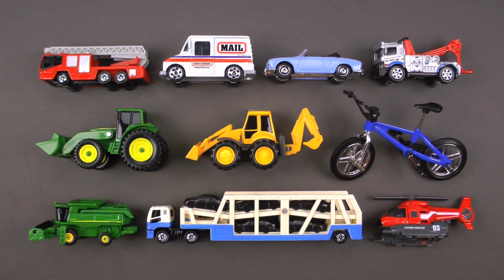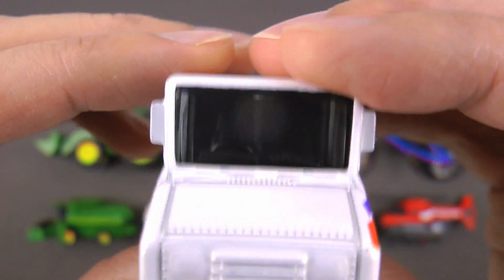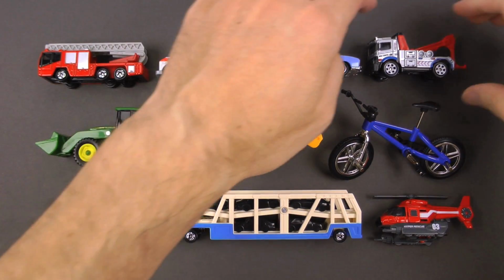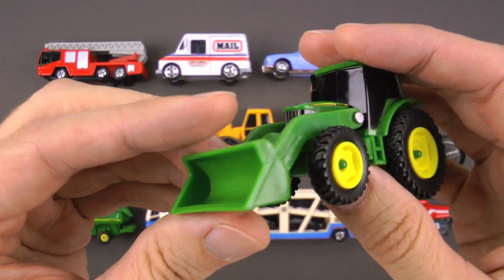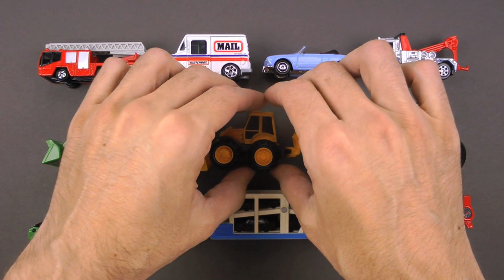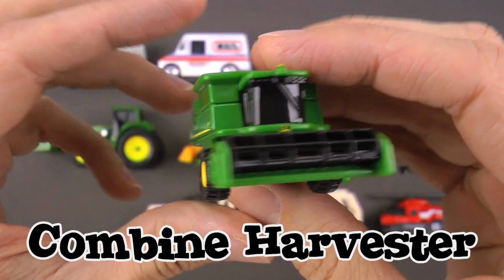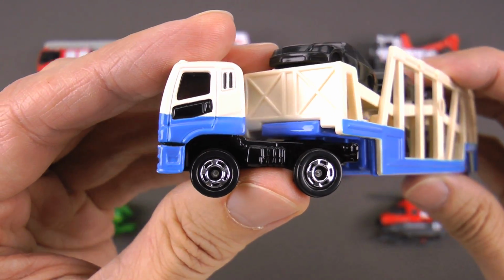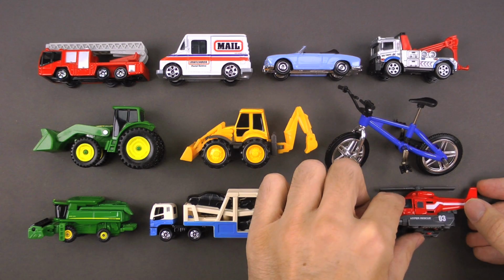Learning Cars Trucks Street Vehicles for Kids - Fan Favorite #1 Cars & Trucks - Organic Learning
Learning Cars, Trucks, Street Vehicles for Kids - Fan Favorite Episode with Hot Wheels, Matchbox, Ertl, and Tomica トミカ Die-Cast Cars and Trucks - Organic Learning.  Special thanks to Winston in Dunvegan, Ontario, Canada for sending us a list of his favorite vehicles.

- Fun Toy Giveways, Coloring Downloads, & More.

Fan Favorite Video Series:  We started a new series of videos called "Fan Favorites" where we showcase the favorite vehicles of our biggest fans. If you would like us to feature your favorite vehicles, please send us your first name, your hometown, and a list of your top 12 favorite vehicles (and if there's any specific reason why each vehicle is your favorite that would be great to know too).

Fan Mail - If you would like us to feature your letter or car/truck drawing in a future episode, please send them to (email) or (snail mail) Organic Learning, 2355 Westwood Blvd. #321, Los Angeles, CA 90064 USA
NOTE:  If you are under the age of 18, please get your parent or guardian's permission before sending fan mail or fan email as it may be shared publicly on our website, social media pages, and in our YouTube videos. Full names and addresses will never be shared.

This fun, educational, early learning video is our fifth Fan Favorite episode, and it features Hot Wheels, Matchbox, Ertl, and Tomica トミカ die-cast toy cars and trucks to teach young children about street vehicles, city vehicles, and other cars and trucks.  A very special thanks goes out to Winston in Dunvegan, Ontario, Canada for sending us a list of his favorite vehicles:  Ladder Truck Fire Truck by Tomica トミカ, Mail Truck by Matchbox, Karmann Ghia by Matchbox, Tow Truck by Matchbox, John Deere Tractor with Front Loader by Ertl, Backhoe Loader by New-Ray, BMX Bicycle, John Deere Combine Harvester by Tomica トミカ, Car Carrier or Auto Transporter by Tomica トミカ, Rescue Helicopter by Tomica トミカ. Have fun learning about more cars, trucks, and street vehicles as we continue this series of fun street vehicles videos for kids!

Organic Learning Playlists & Videos:

Learning Street Vehicles for Kids (42 Mins) Cars and Trucks Hot Wheels Matchbox Tomica Disney Tayo:

Learning Street Vehicles for Kids (37 Mins) Cars and Trucks - Matchbox Hot Wheels Siku Disney Tomica Tayo:

Learning Street Vehicles for Kids (38 Mins) Cars and Trucks - Hot Wheels Matchbox Tomica Disney Tayo:

Learning Street Vehicles for Kids (36 Mins) - Hot Wheels Matchbox Tomica トミカ Tayo 타요 Disney Cars

Learning Street Vehicles for Kids #2 - Hot Wheels, Matchbox, Tomica Cars and Trucks トミカ, Tayo 타요: